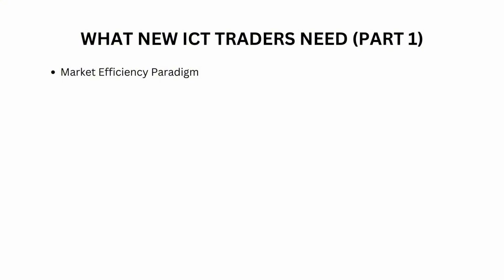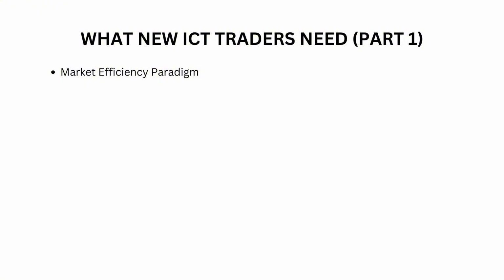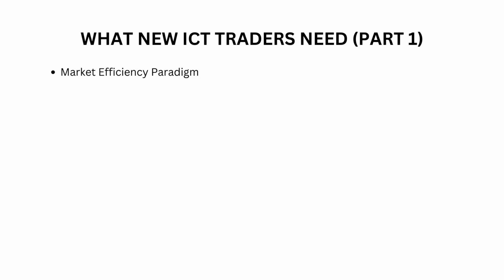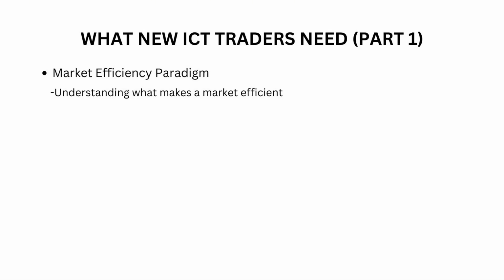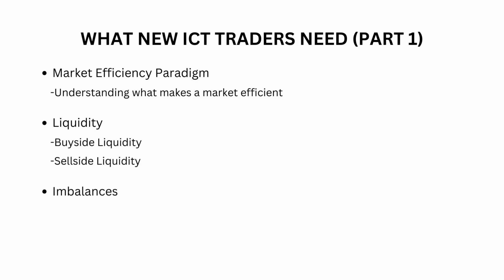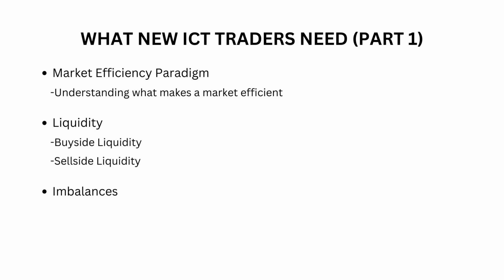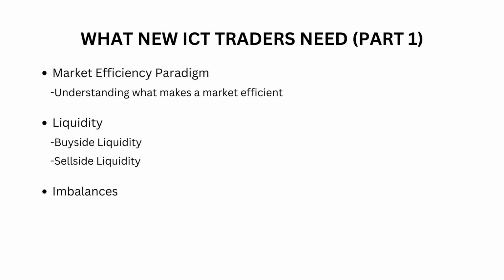What Every New ICT Trader Needs | Part 1